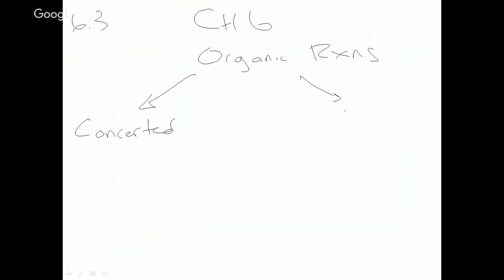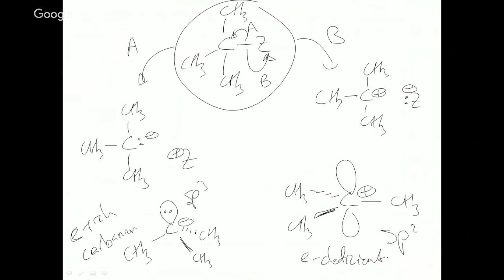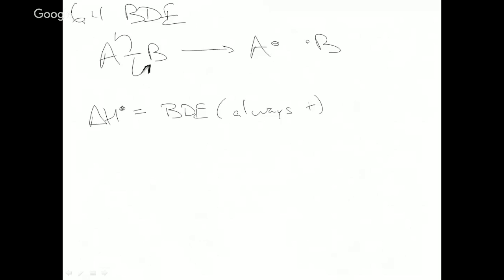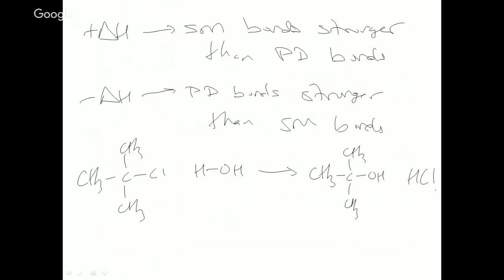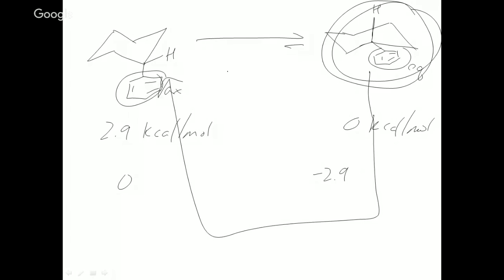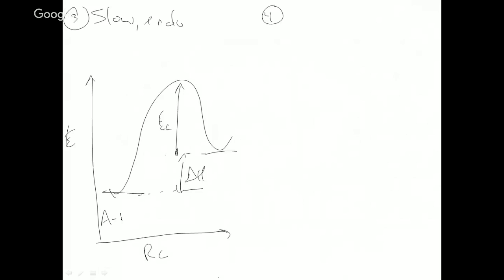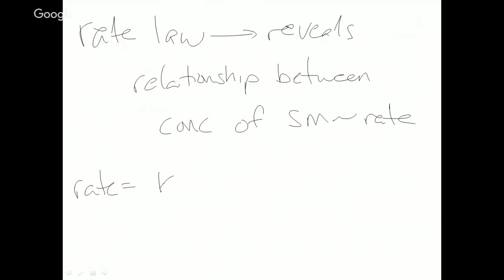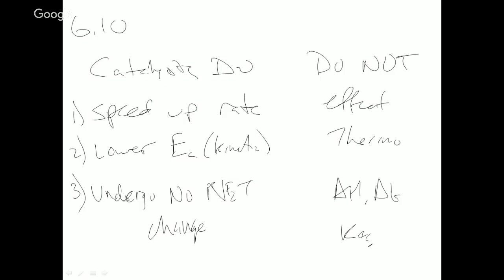CHE 230 CH 6